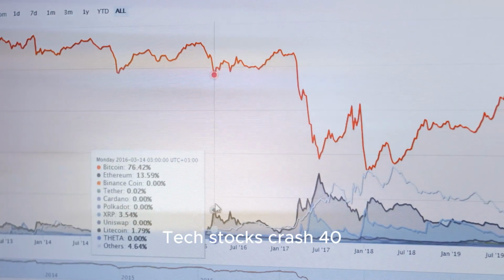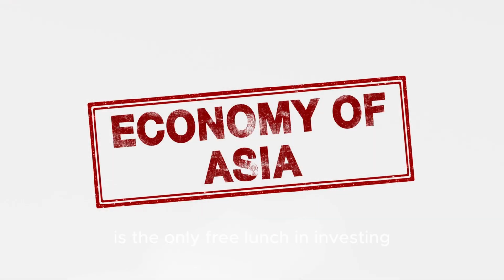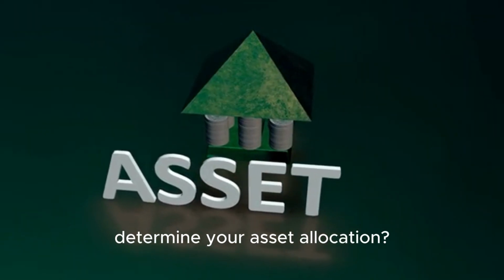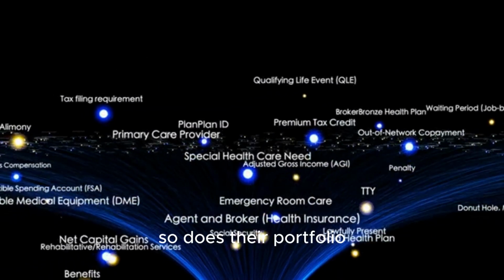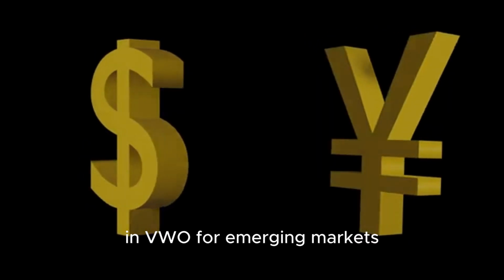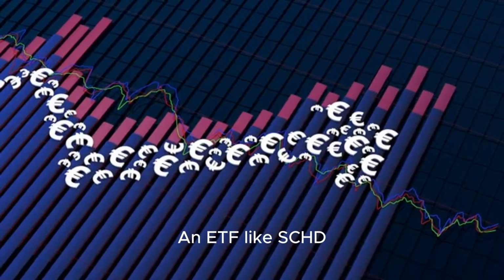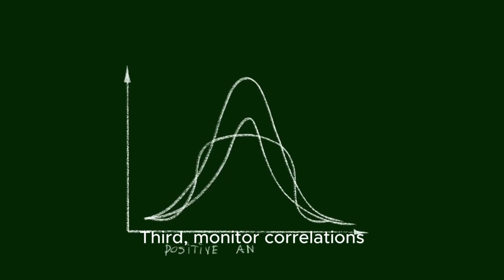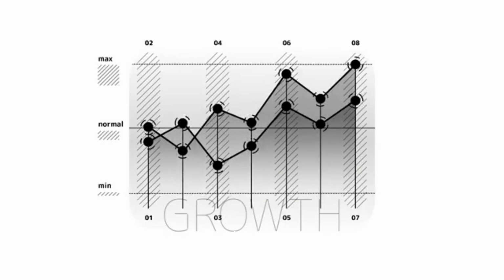This is Why You Will Most Likely REPEAT Last Year's Investment Mistakes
Most people think they’re doing everything right — but one simple change could completely transform their results.

In this video, you’ll discover a step-by-step approach anyone can follow to take control, avoid costly mistakes, and see results that actually last. No hype, no fluff — just clear, actionable strategies that work.

✅ Step-by-step guidance
✅ Simple, practical actions you can start today
✅ Proven methods that make a real difference

Drop a comment with your current approach and see if it aligns with your goals!